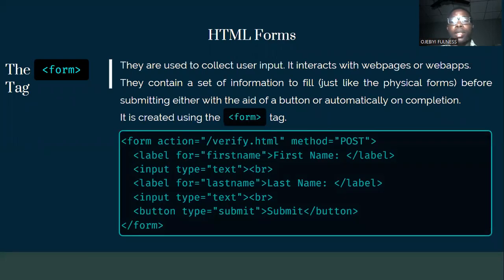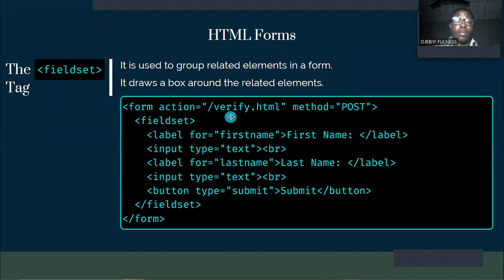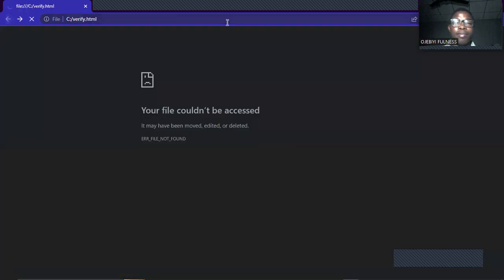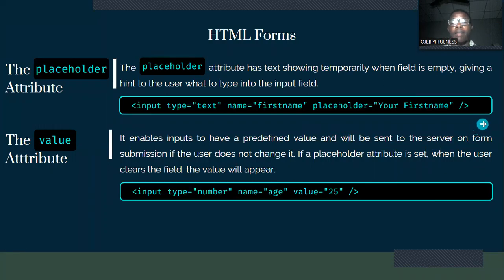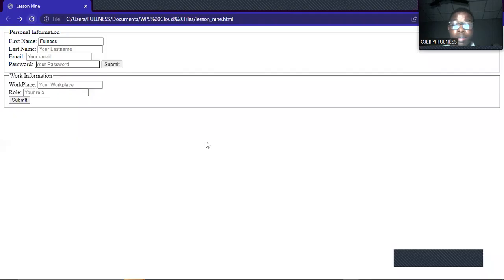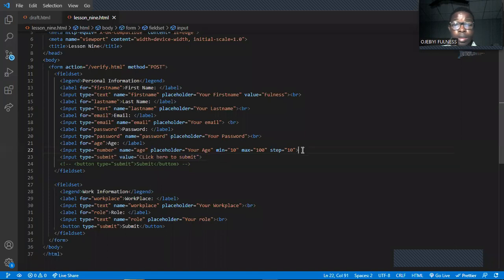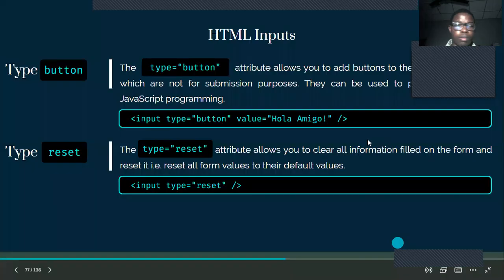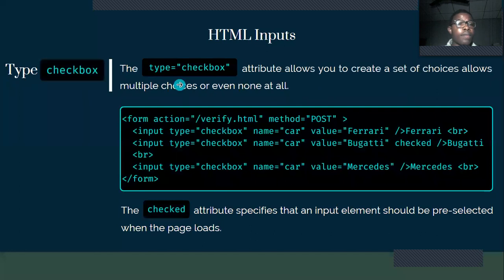HTML Forms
Day 9 of our 30daysof HTML.
We look at forms in HTML and the different elements that are contained in it.